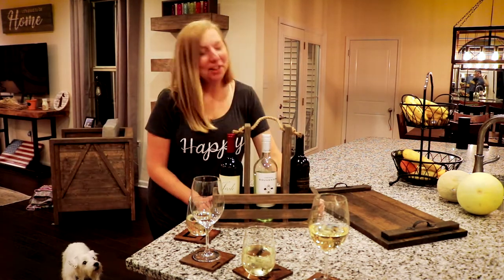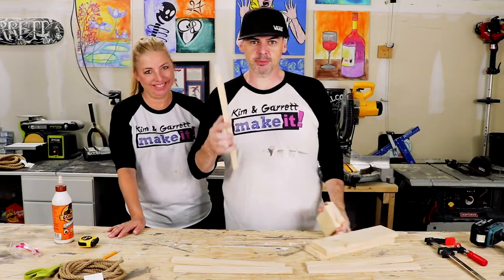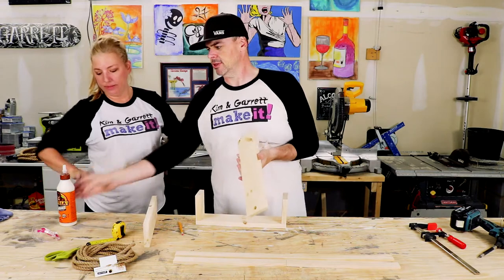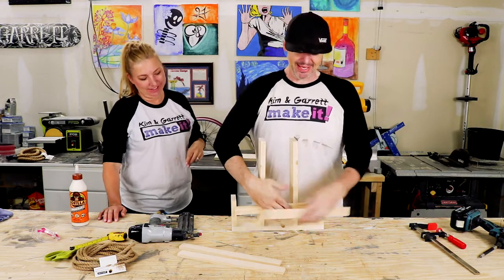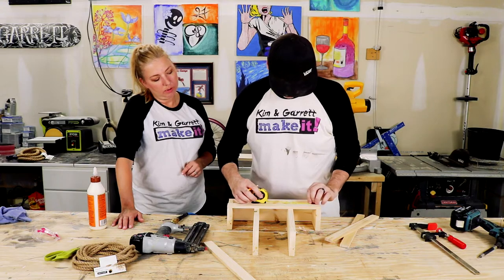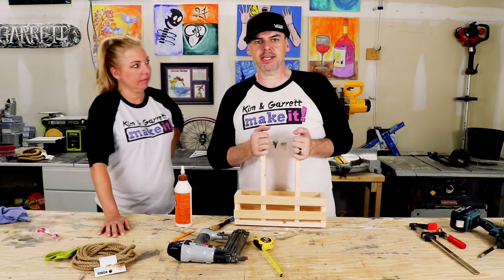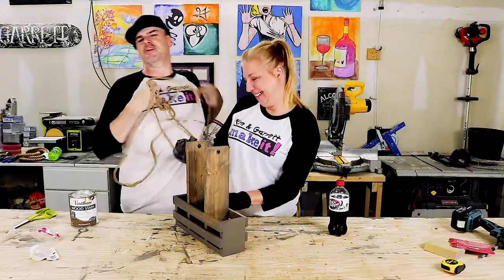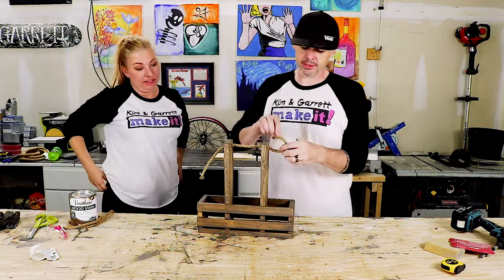How To Make A DIY Wine Caddy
This week we are learning how to make a DIY Wine Caddy. This was a really easy travel wine caddy project. 20 minutes, 10 cuts, 5 dollars, and 2 boards will get you a nice wine caddy ready to go find the party.  It comes in handy during dinners and picnics.  A simple wine bottle and wine glass holder made from hardwood.
2 - 1x4x4"
2 - 1x4x13"
1 - 1x4x14"
4 - 1/2"x2x36"

Rope
Wood glue
1.25" brad  nails

You can download and print the FREE Shanty-2-Chic PLANS by clicking HERE!